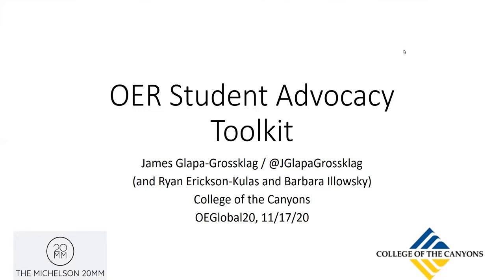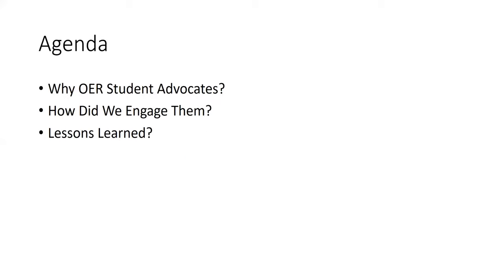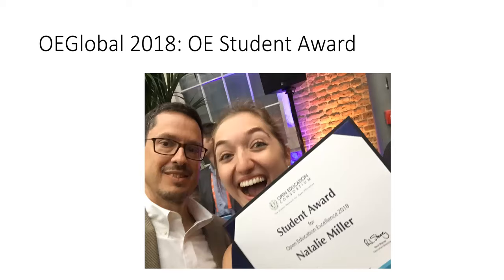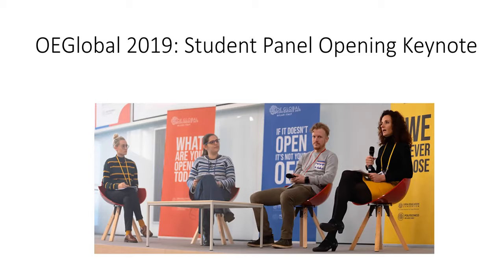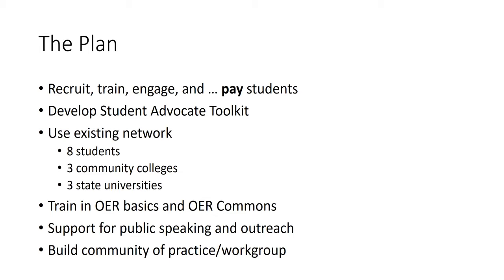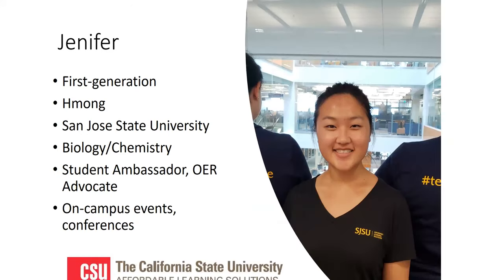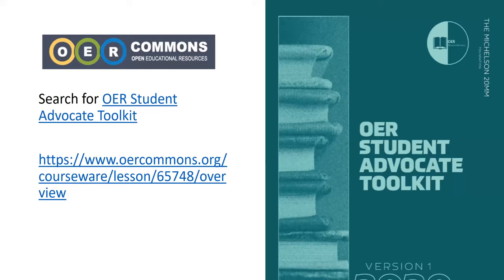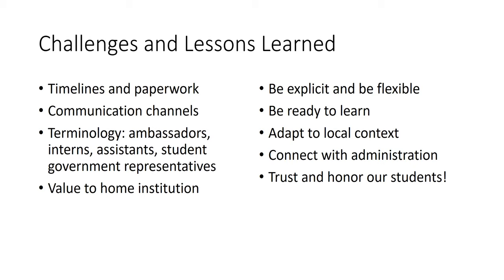OER Student Advocacy Toolkit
Authors: James Glapa-Grossklag, Ryan Erickson-Kulas